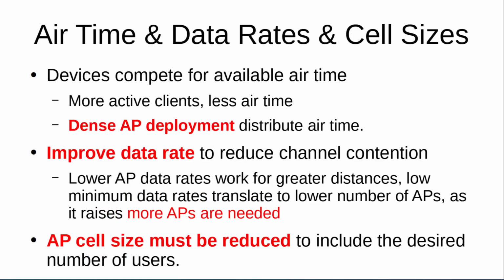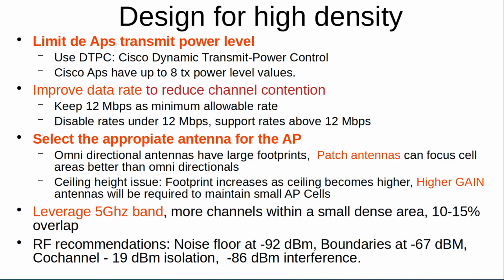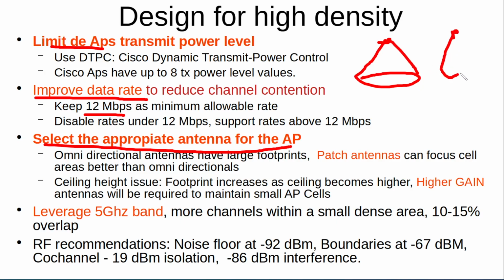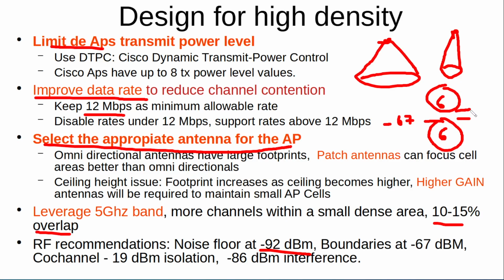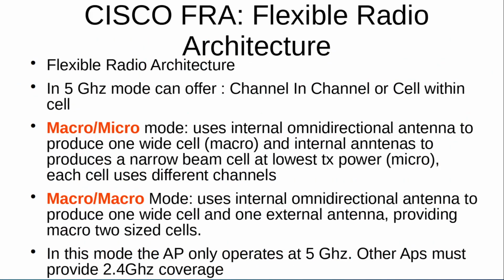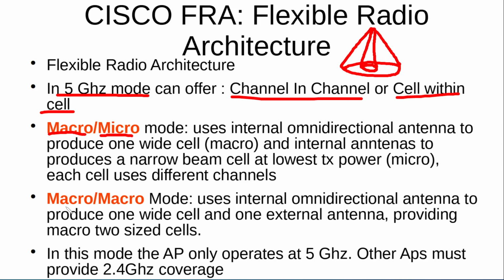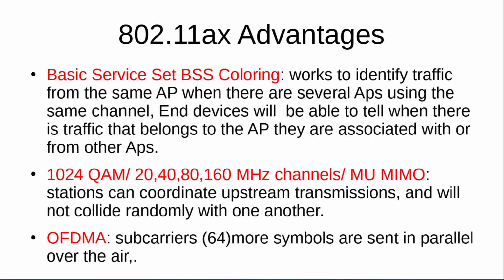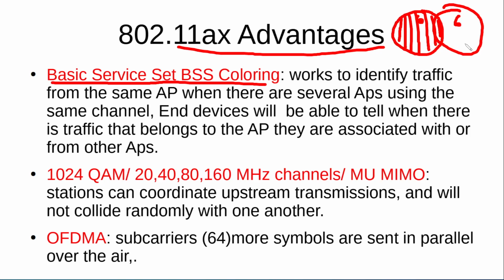ENCORE VERSIONUPDATE Wireless Density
Describe
wireless network design principles
Client density